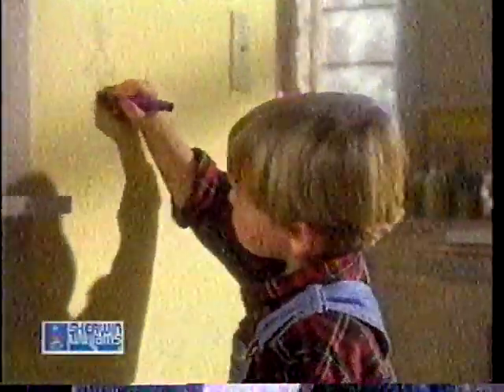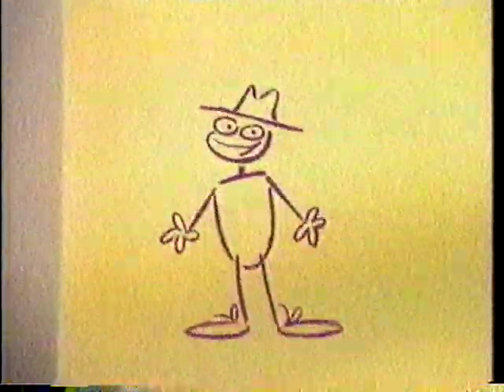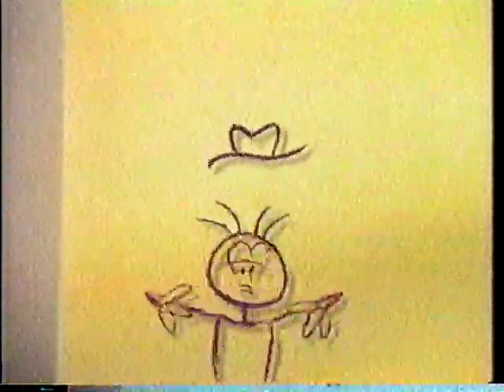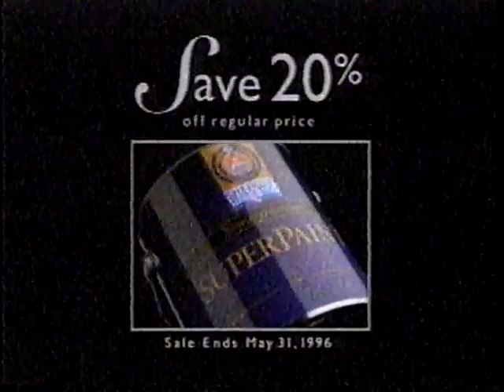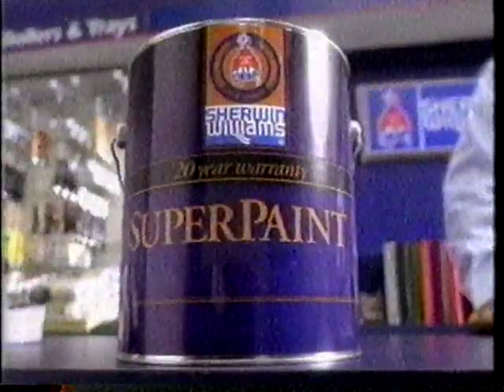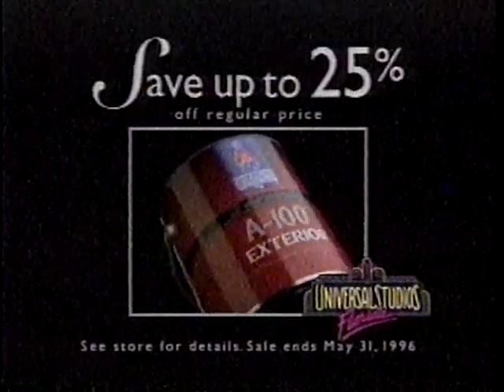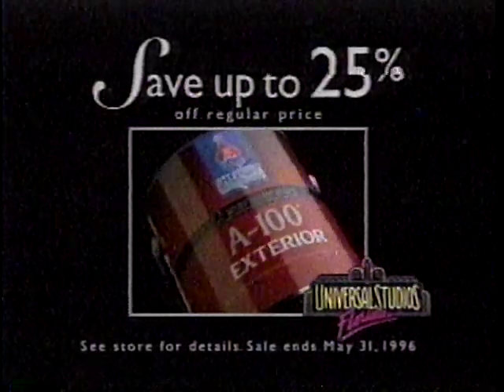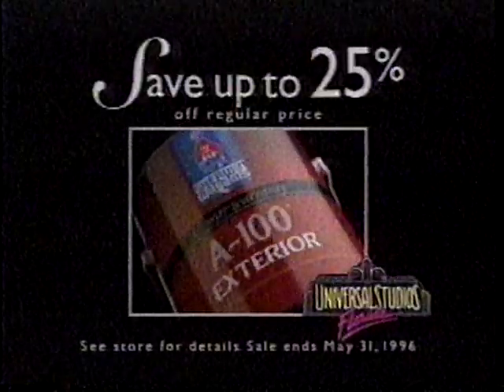Sherwin Williams - 1996 TV Commercials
Aired May 4, 1996 on ESPN, in the Birmingham, AL viewing area.